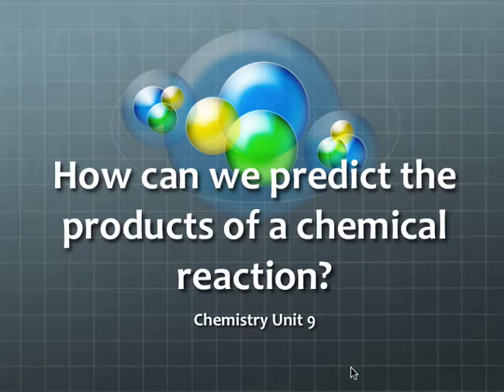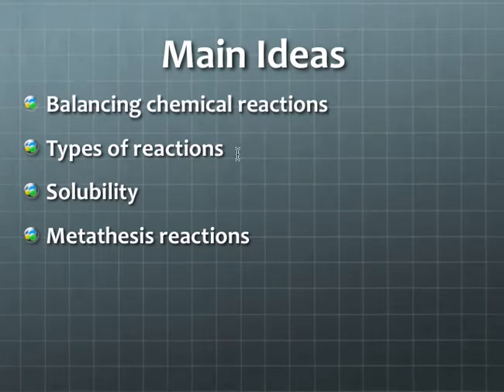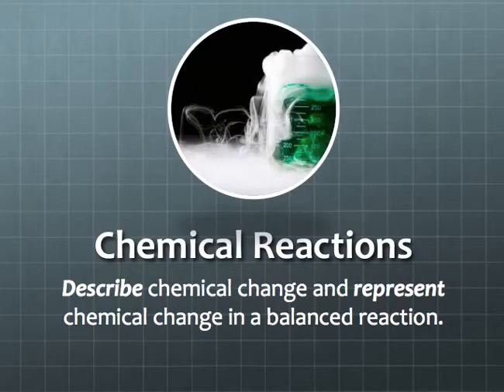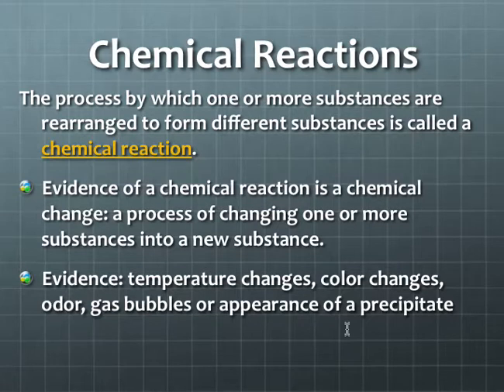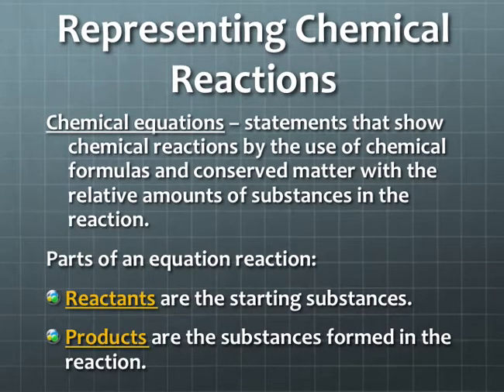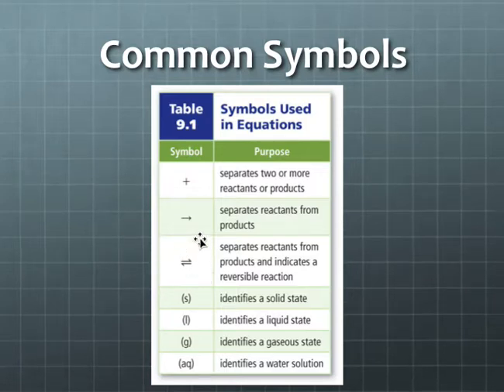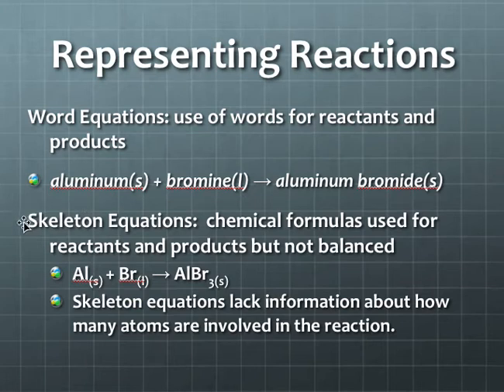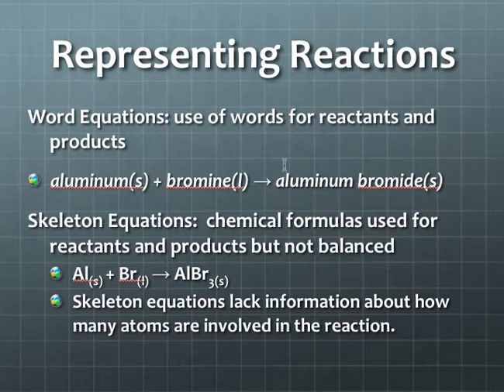GHHS Chem Unit 9 Intro